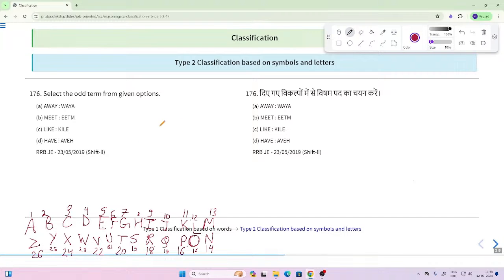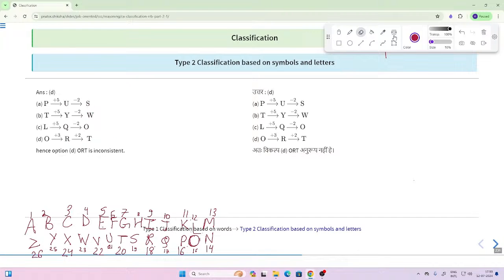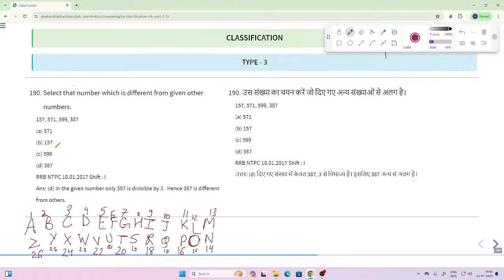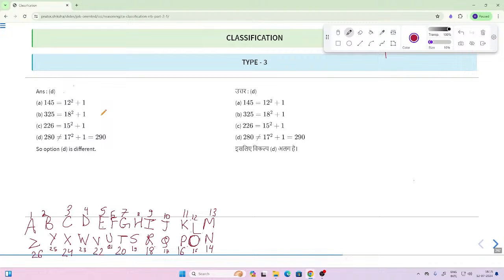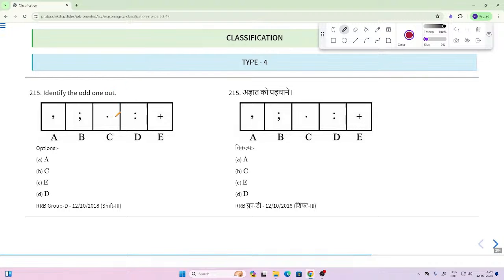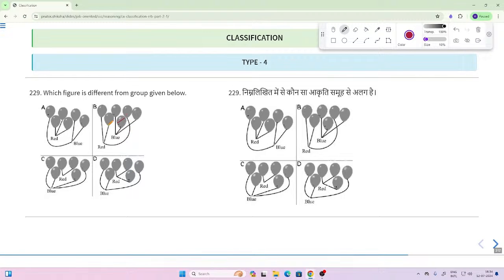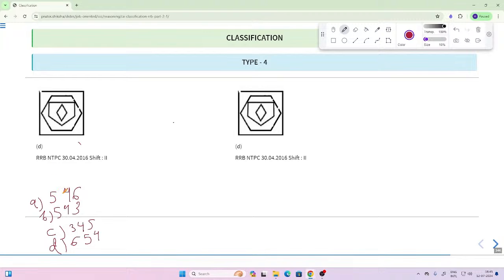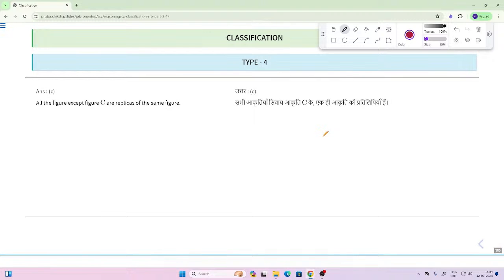Verbal Classification Part 03 | Reasoning | Day 4 | SATHEE SSC